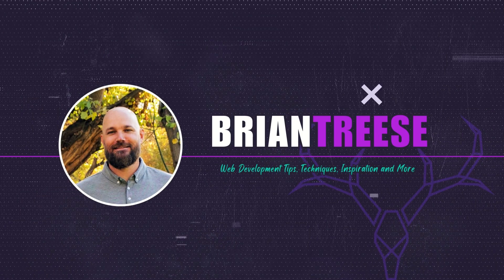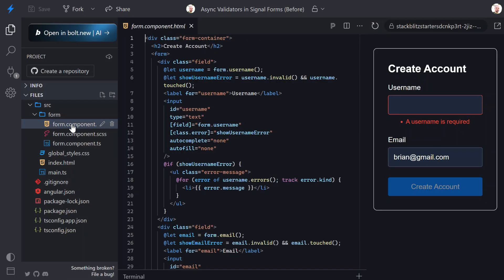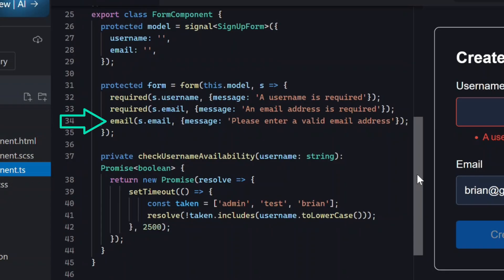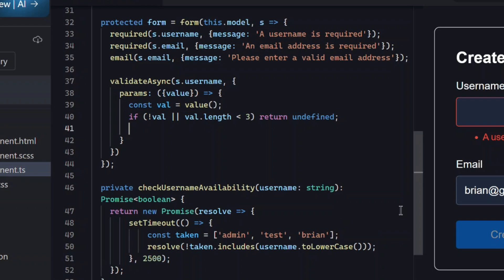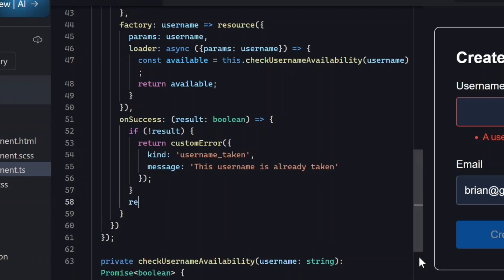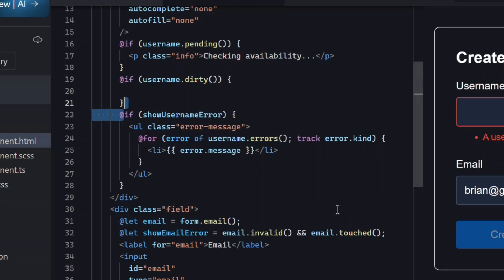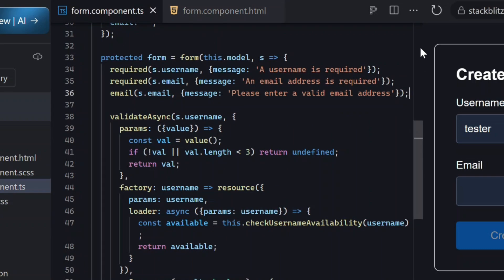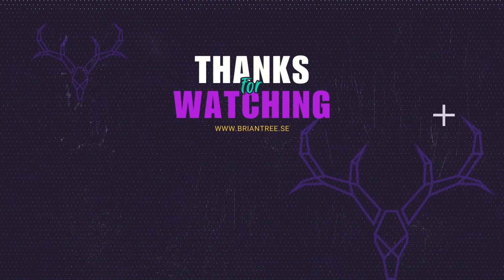Angular signal forms: async validation + debounce (full guide)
The easiest way to add async validation in Angular 21!

Learn how to add async validation to your Angular app using the new Signal Forms API. In this tutorial, you’ll see how to build a fast, reliable real-time validation flow using validateAsync, resource(), custom async errors, and pending states. We’ll walk through the entire setup step-by-step, binding fields with field, wiring built-in validators, and implementing a modern async validator that checks the server while the user types. You’ll also learn how to use dirty states to surface errors immediately.

Once the async validation is working, we’ll add debounce to reduce unnecessary server calls and improve UX. You’ll see exactly how to create a debounced async username check, how to show loading indicators, and how to handle custom error messages with Signal Forms’ resource-based async workflow. Whether you’re migrating forms, learning Angular 21, or exploring Signal Forms vs Reactive Forms, this guide shows the most modern way to implement server-backed async validation in Angular.

📖 Chapters:
0:00 - Introduction
0:34 - Previewing the Angular Form Before Async Validation
1:19 - Understanding the HTML Setup with Signal Forms
2:11 - How the Form Model and Validators Work in Signal Forms
3:08 - How Async Validation Works in Angular Signal Forms
3:34 - Creating Params to Control When Validation Runs
4:09 - Building an Async Resource with Factory( and resource()
4:48 - Handling Async Results with onSuccess and customError
5:39 - Adding onError for Failed Async Validation Requests
6:01 - Updating the Template for Pending States and Async Errors
7:12 - Testing the Async Username Validation in the App
7:58 - Debouncing the Async Username Check
8:39 - Final Thoughts: Async Validation in Signal Forms

This video uses the Angular 21 Signal Forms API, including form(), field, validateAsync, resource(), and the new customError helper to build real-time server validation. These tools are part of Angular’s modernized, signal-driven approach to forms, offering better UX, fewer server calls, and a cleaner pattern than traditional Reactive Forms. You’ll also see how the built-in debounce helper lets you delay async validator execution with just one line.